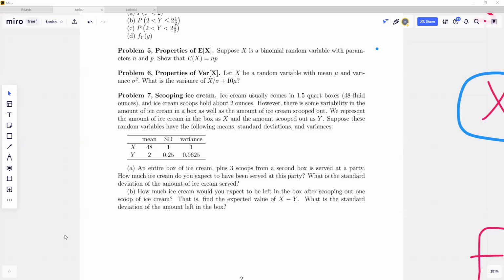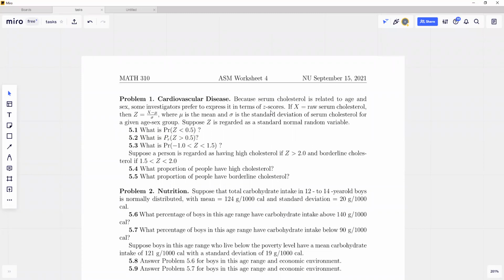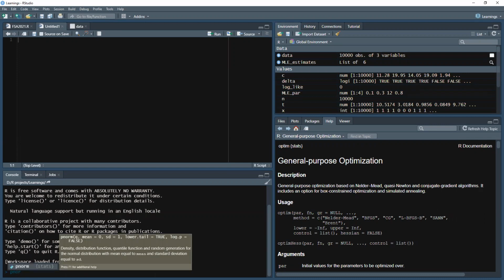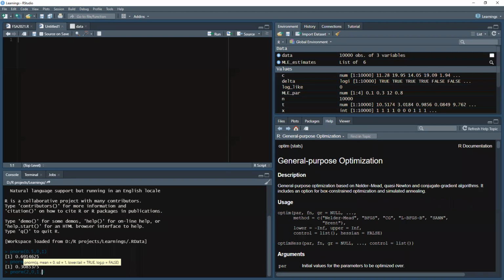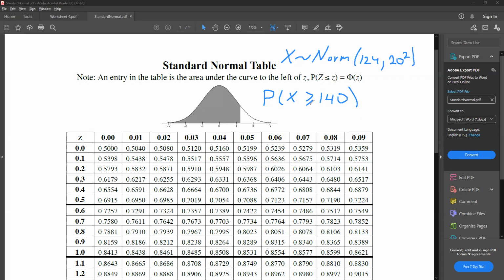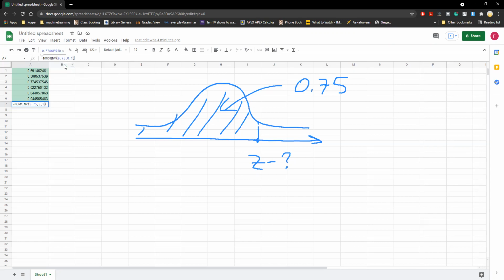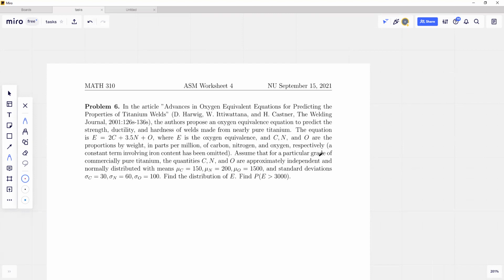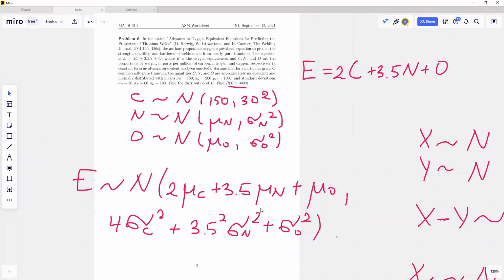Worksheet 4 solutions